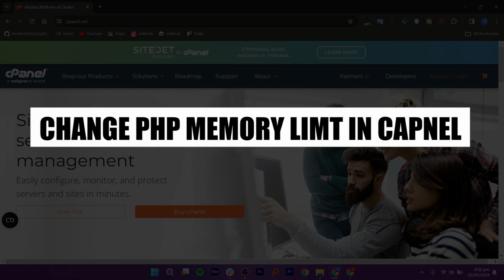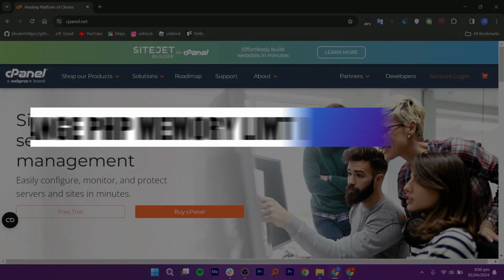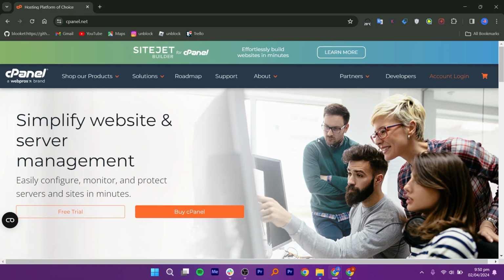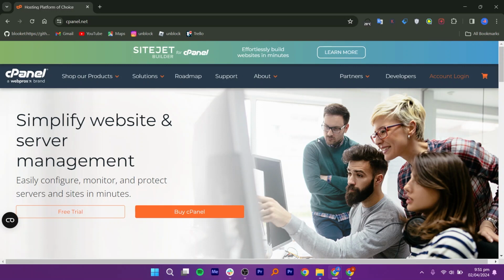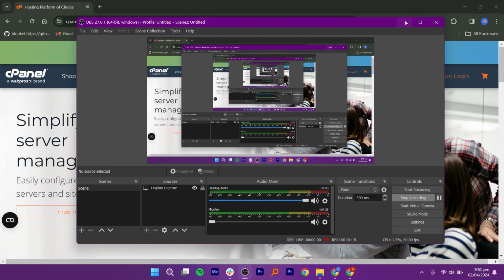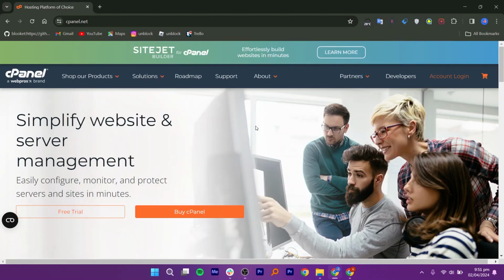HOW TO CHANGE PHP MEMORY LIMIT IN CPANEL 2025 | INCREASE FILE UPLOAD SIZE CPANEL